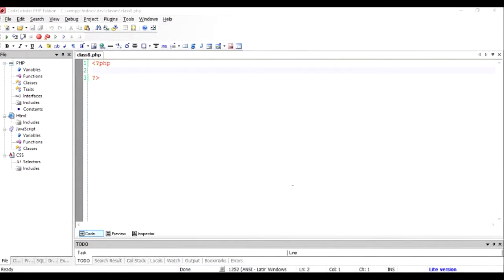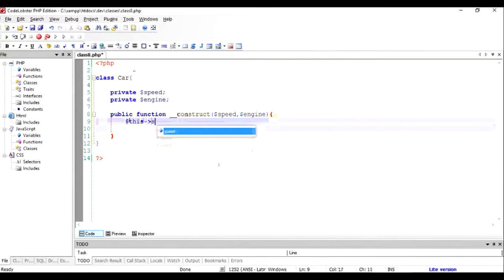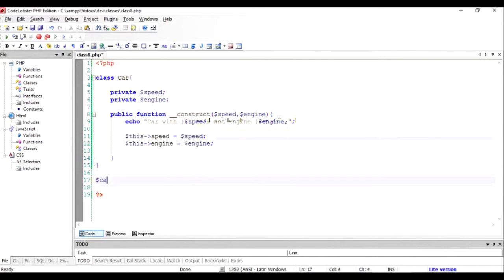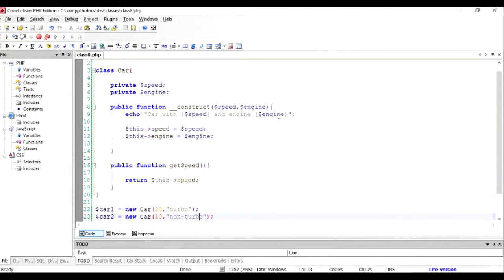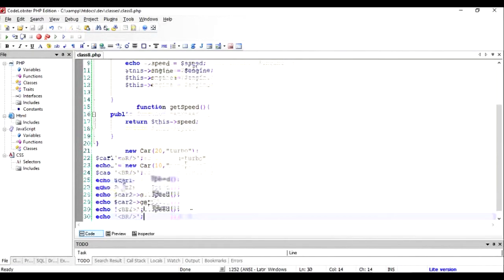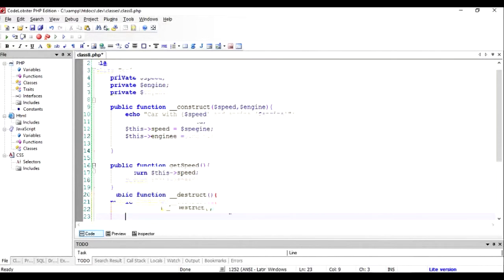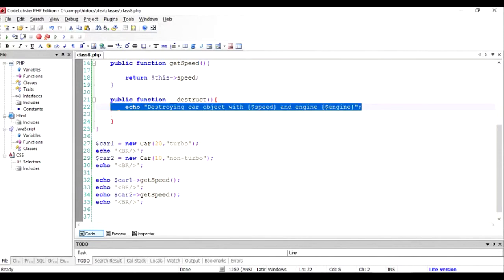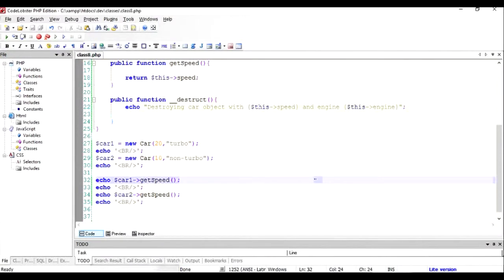php classes : Passing parameters to constructor ; using destructor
Constructor is the first function that gets called when a new class is created. Destructor on the other hand is called when object is set to null value or PHP scripts end.
This tutorial talks about constructor and destructor in details